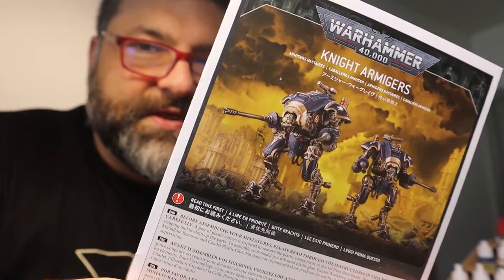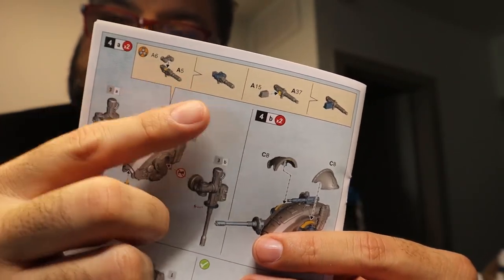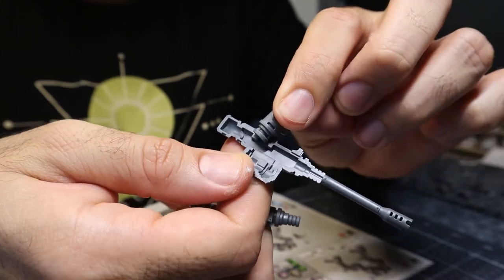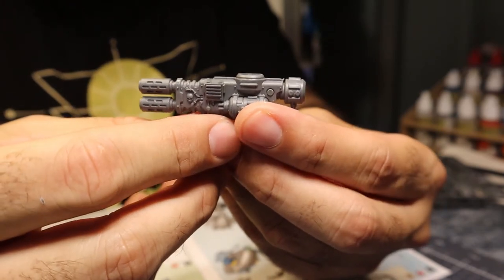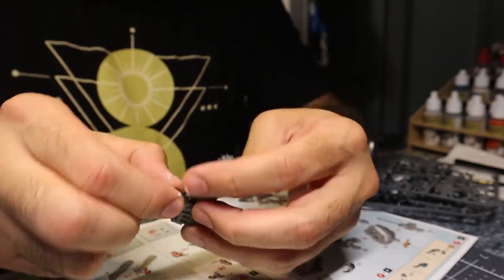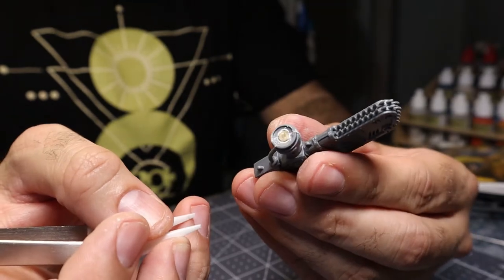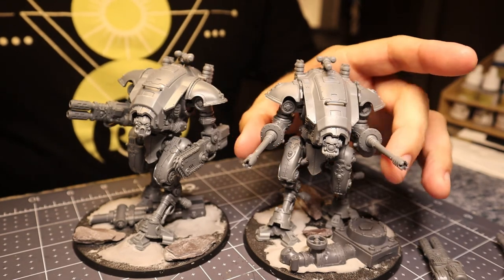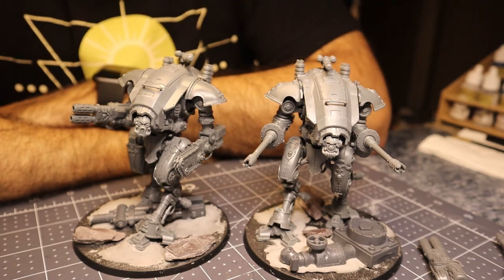Magnetizing Imperial Knights Armigers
Let's magnetize the Imperial Knights Armigers for Warhammer 40K!

This is a really sweet kit to build and pretty easy to magnetize. If you don't bother with face swapping, or armor swapping and just focus on the main armament, this one is a breeze!